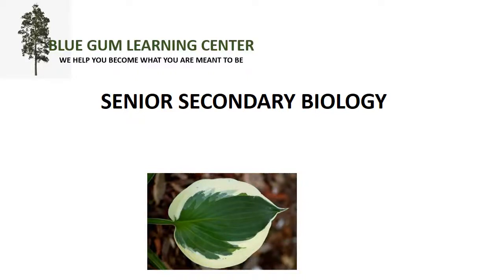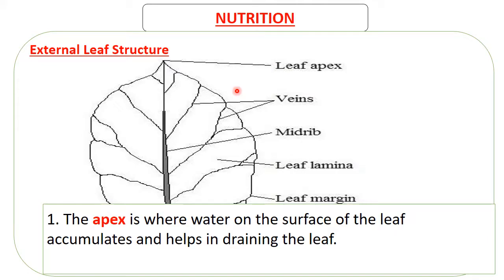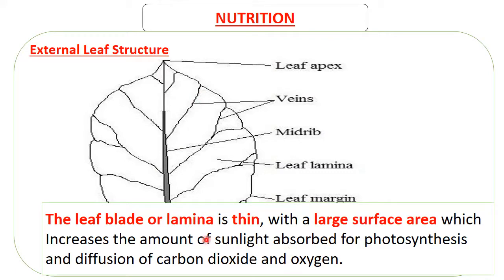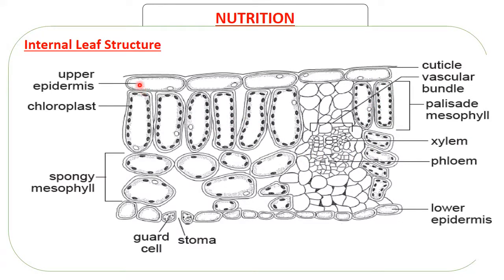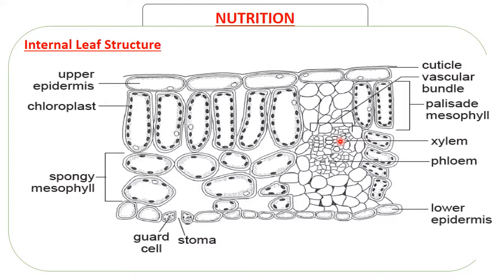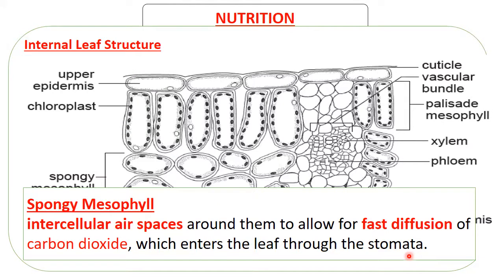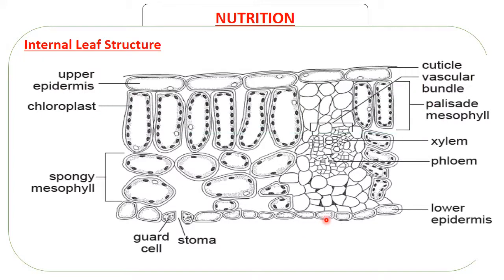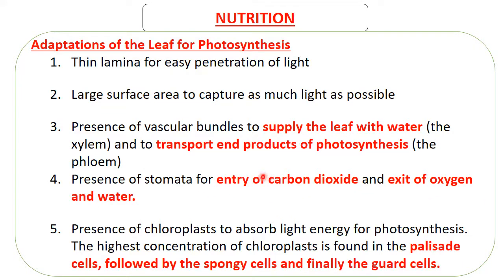Plant Nutrition Part 2